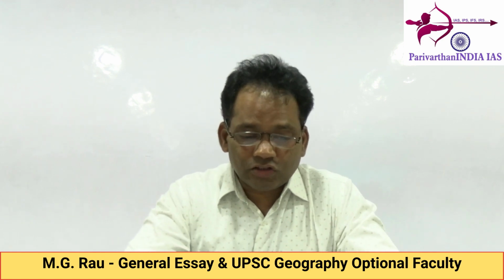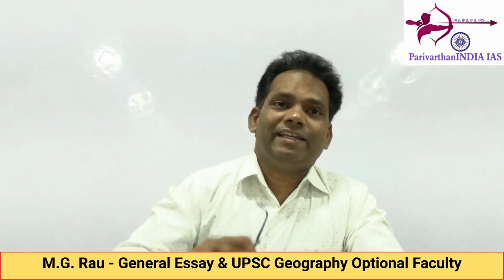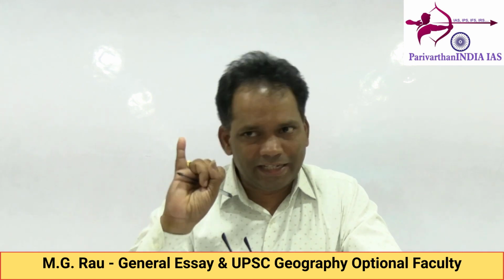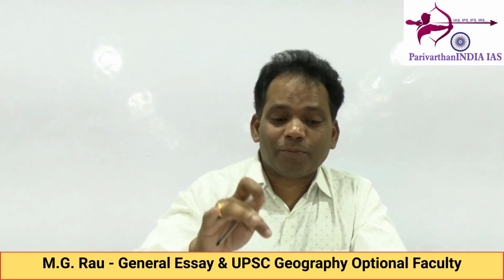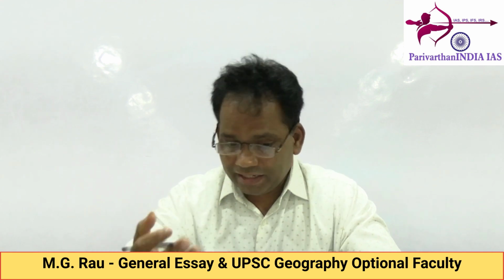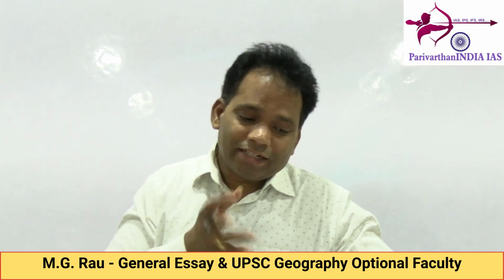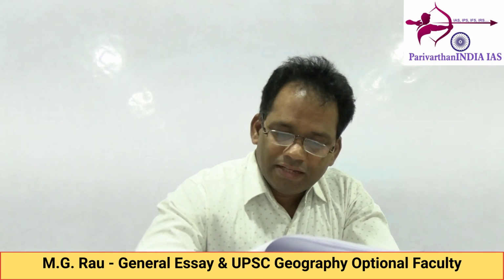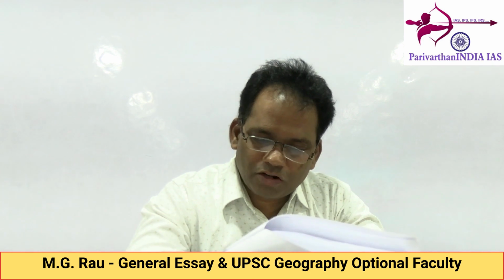Test 1 -English Explanation Part 1 | Indian Polity | TSPSC Group 1 Prelims Test Series | M.G.Rau Sir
For TSPSC Group-1 Prelims to be conducted on June 11th, ParivarthanINDIA IAS Academy is conducting a Test Series starting from April 5th. You can access the schedule from this

Download ParivarthanINDIA IAS Academy app from playstore to purchase Test Series for TSPSC Group 1 Prelims

SALIENT FEATURES of TSPSC Group 1 Prelims Test Series :
➢ Test Timings: 5 to 7.30 pm on given date.
➢ Every Sunday Current Affairs exam at 4 – 5 pm (60 MCQs)
➢ Key with Detailed Explanation.
➢ No Cut and Paste, no copying from any book ... Every one MCQ is being
prepared by Expert Faculty.
➢ Total No of MCQ – 3000
➢ Free MENTORSHIP Classes (techniques to score highest marks, UPSC
standard preparation, Selection of right books etc.,.)

Contact Office for admission to Test Series : 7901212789

At ParivarthanINDIA IAS Academy, our motto is to guide TRUE SERVANTS OF INDIA. Under the guidance and mentorship of Sri Mareedu Gangadhar Rao Sir, National faculty for UPSC Essay and Geography optional, the institute is on a mission to produce the true servants of India - torch bearers of Indian Constitution. M.G. Rau sir has 16 years of Government service and has scored top marks in UPSC General Essay and attended UPSC interview thrice. His continuous upgradation to the UPSC Essay Course and Geography Optional course based on the latest trends of UPSC Exam and Current affairs has helped many aspirants clear the toughest exams of the country. He is loved by his students for his teaching style and the care he takes about each and every student in the class. He personally evaluates the answer sheets of his students. He is on a mission to enable all sections of the civil service aspirants especially the downtrodden sections to access quality coaching at affordable fees.